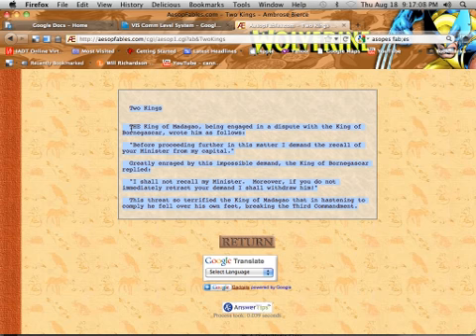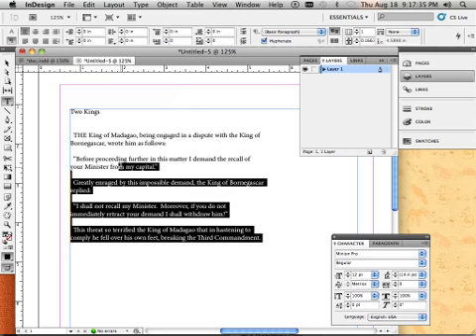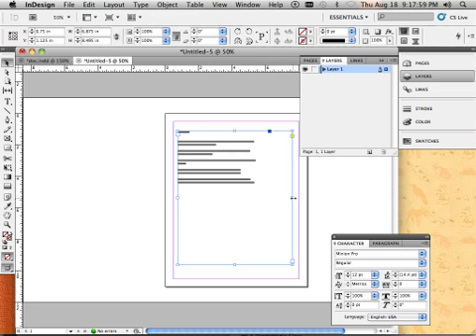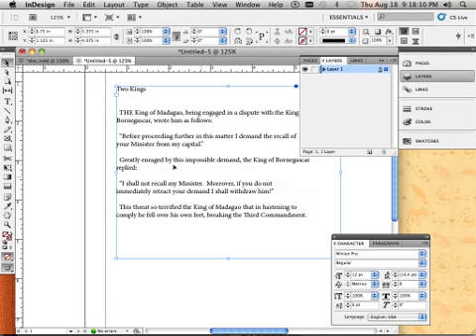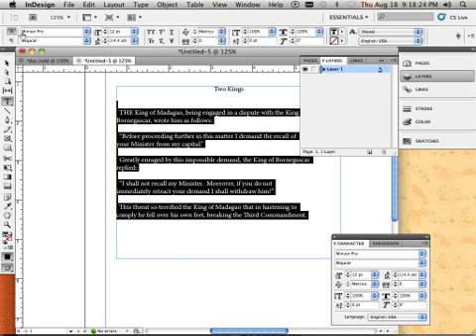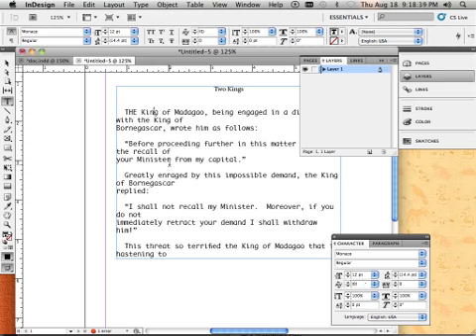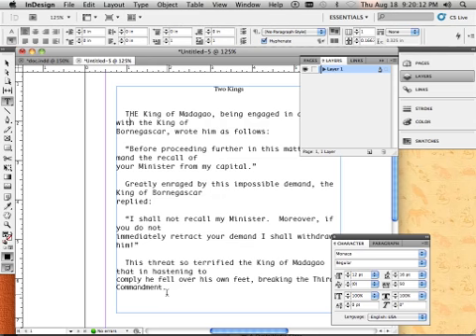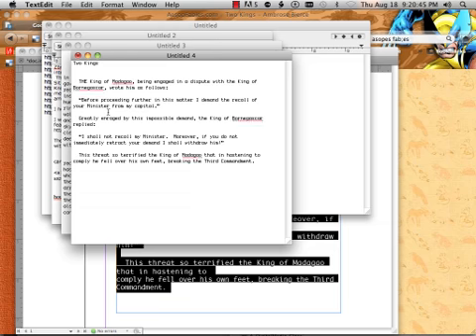0204 Using Styled text.mov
Level 2 Indesign